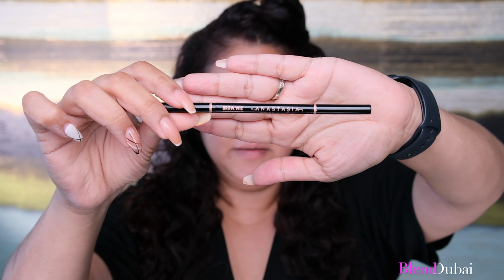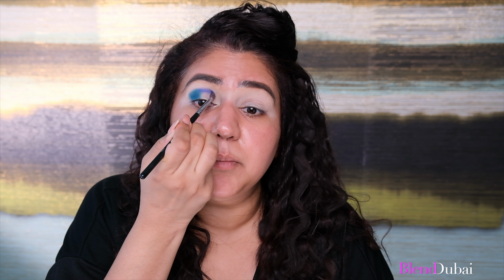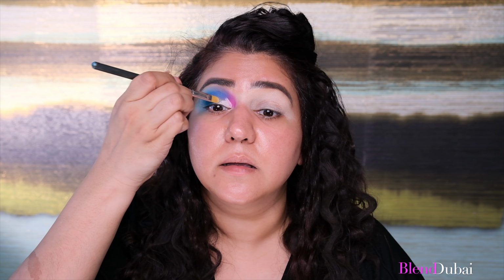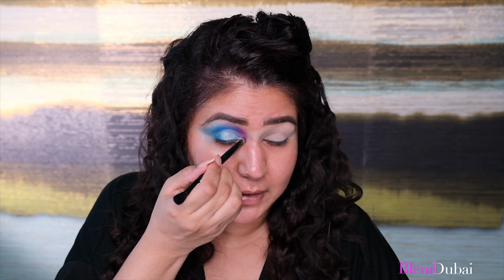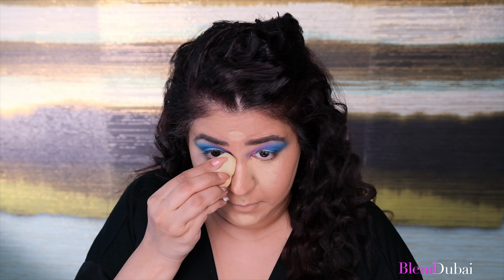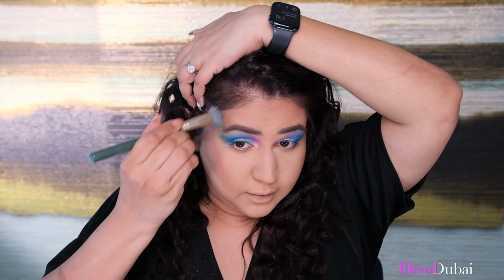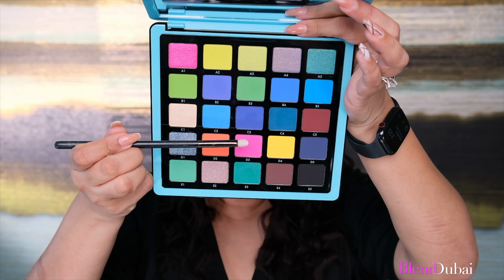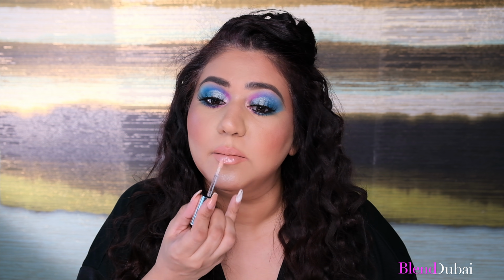ABH NORVINA VOL 2 PALETTE | TUTORIAL & REVIEW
I am going to do sooooo many looks using this Norvina Volume 2 palette. I ordered my palette from CultBeauty. Their shipping is amazing!!! I usually get my deliveries within 5 working days. Or sometimes less.

Product 𝐁𝐑𝐄𝐀𝐊𝐃𝐎𝐖𝐍:⁣⁣⁣
Anastasia BeverylyHills Brow Whiz in Chocolate
Huda Beauty concealer in 18N Granola
Anastasia BeverylyHills Eyeshadow primer
ABH Norvina Volume 2 Palette
Huda beauty mattifying primer
Makeup forever Reeboot foundation Y412
Huda contouring Tantour in Medium
Fenty Beauty ProFiltr face powder in Banana
Anastasia beverly hills contouring powder in Tawny
Anastasia beverly hills Loose highlight in Snowflake
Dior Makeup Harmonie Blush
Huda Beauty Falsies lash in Jade
Urban Decay 24/7 glide-on pencil in Zero/Black
Marc Jacobs Lash'd Mascara
Fenty Beauty liquid lipstick in Unbutton
Mac Cosmetics Gloss in Scarcely Seen

Please note all products used in this video, either bought or sponsored are my favourite and my opinions are not paid for and I will never attach a price to my true opinion. If I don't like a product you will not see it on my channel.